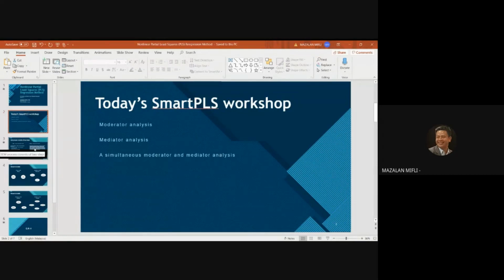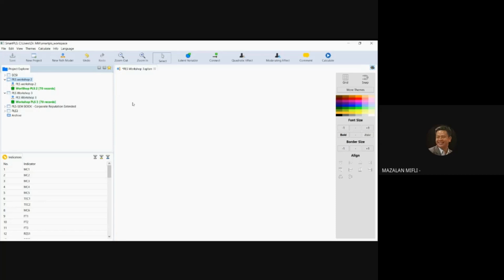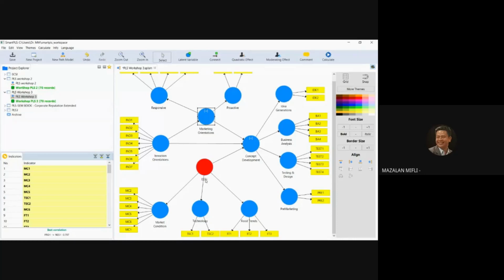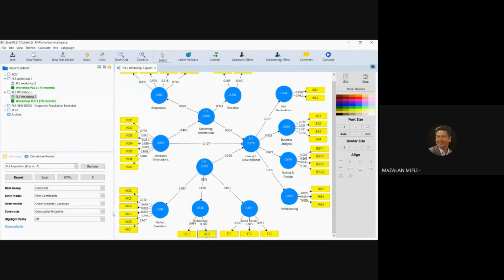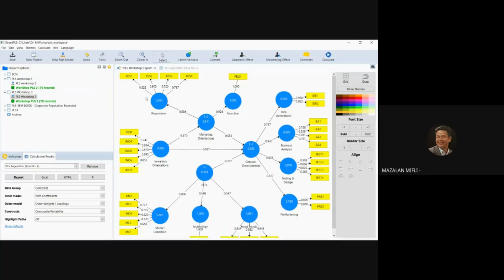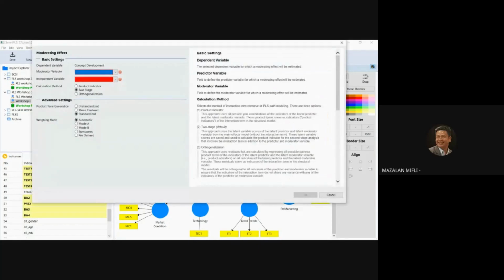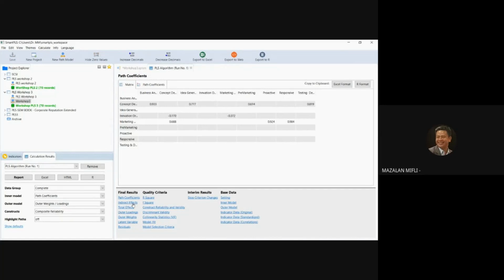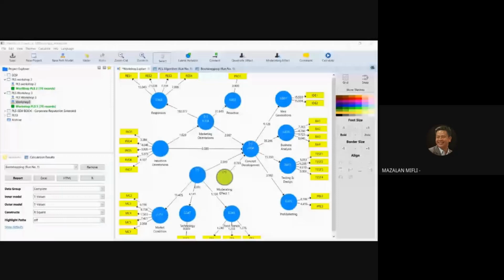FBEA PGWS 6/2020: NONLINEAR PARTIAL LEAST SQUARE REGRESSION METHOD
StayAtHome and join Postgraduate Workshop!
Speaker: Dr. Mazalan Mifli (Head of Programme HE08 FPEPUMS)